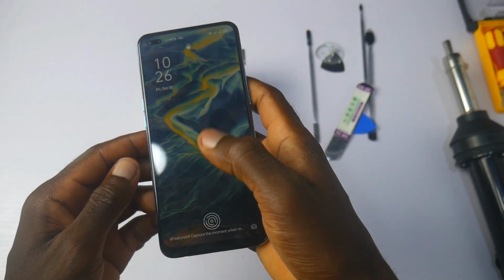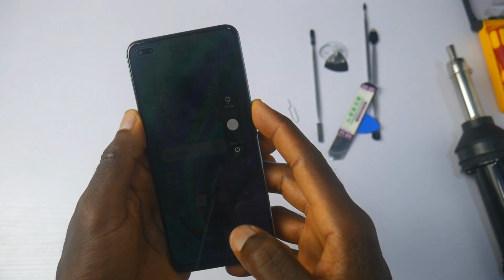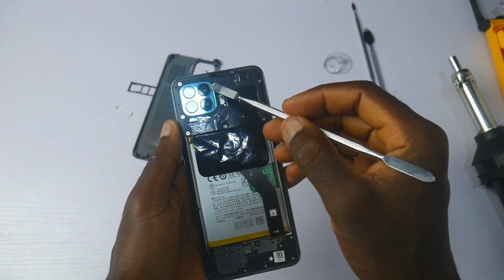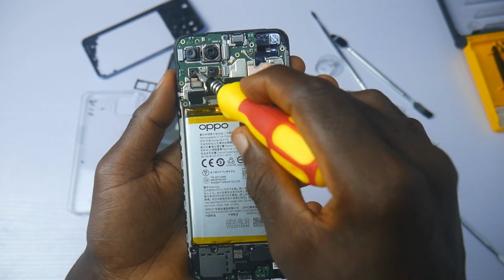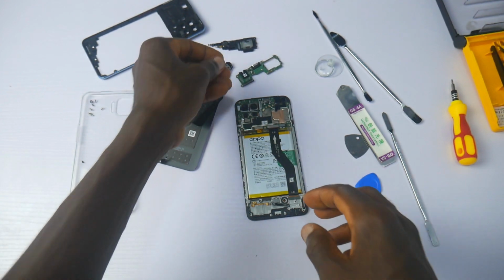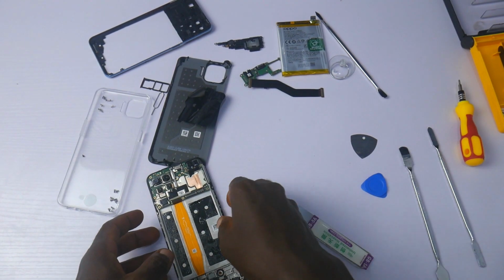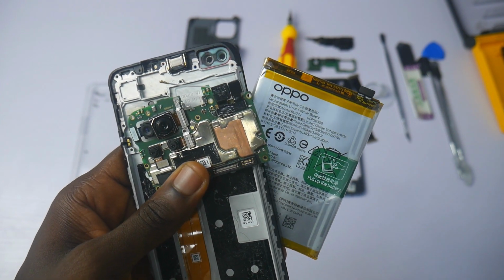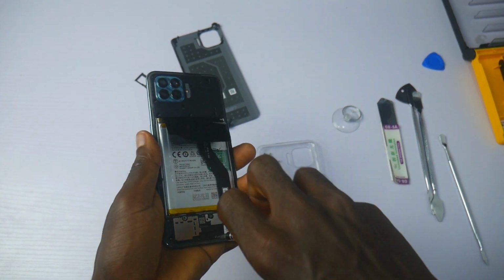OPPO A93 Teardown: Inside The Rebranded OPPO F17 Pro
The OPPO A93 or OPPO F17 Pro is the sleekest phone of 2020 thus far. It's so Slim that it's very light weight.

It's inside is pretty interesting too. This phone come with 48MP Quad rear camera and dual selfie camera with 4000mAh battery.

There is MediaTek Helio P95 using an octa-core processor.